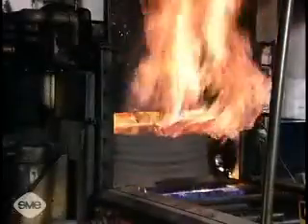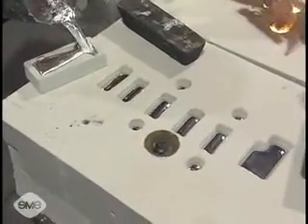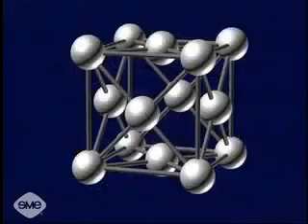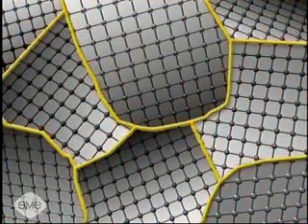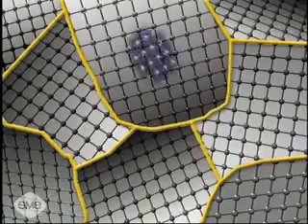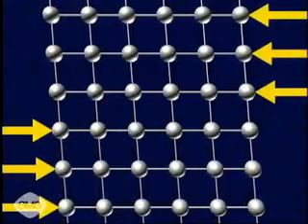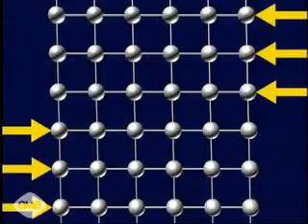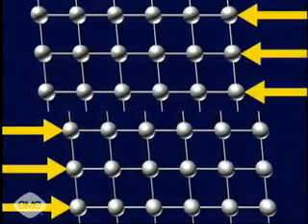Tutorial: Heat Treating